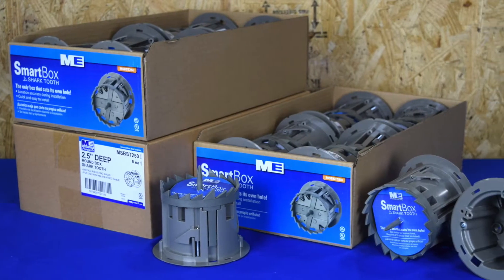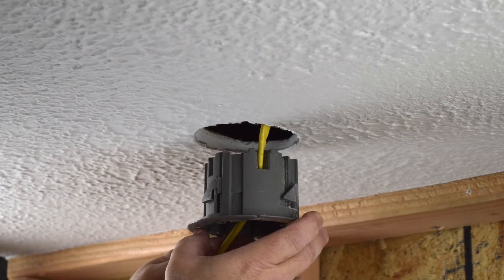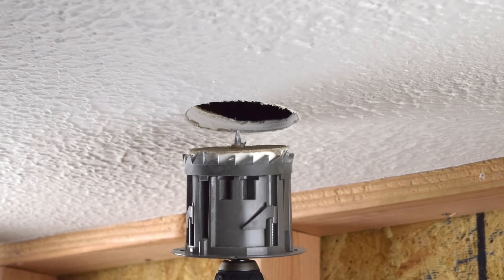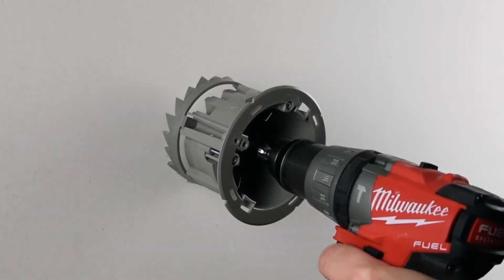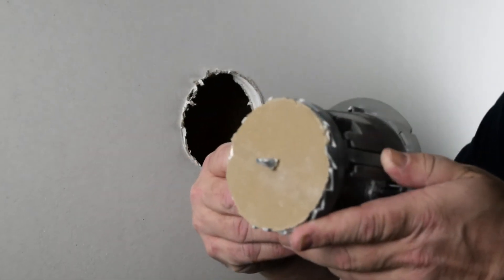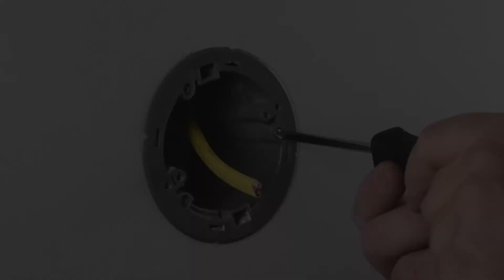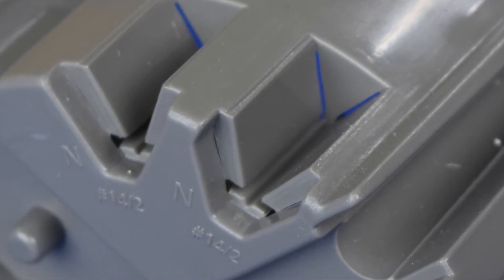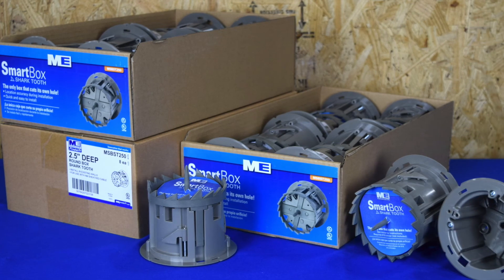SmartBox Sharktooth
The Madison Electric Products’ SmartBox SharkTooth fixture box is the latest innovation from the Sparks Innovation Center. The SharkTooth is the first of it’s kind fixture box that actually cuts it’s own hole for mounting. The SharkTooth is UL listed and features our patented integrated hole saw and 9/16 lug for easy installation.